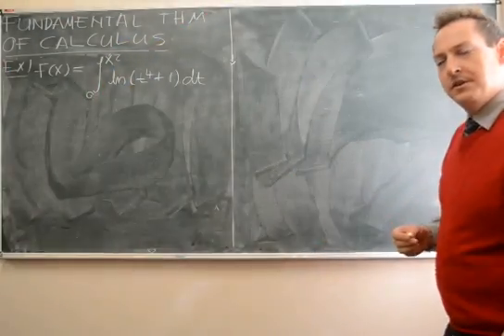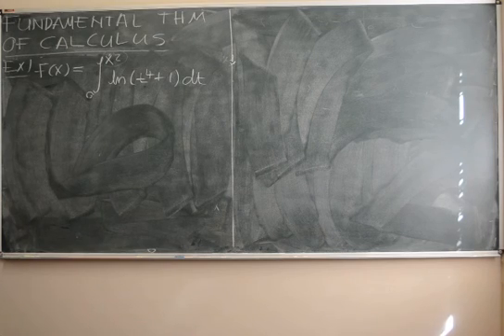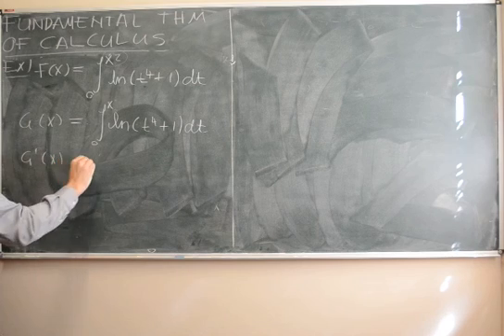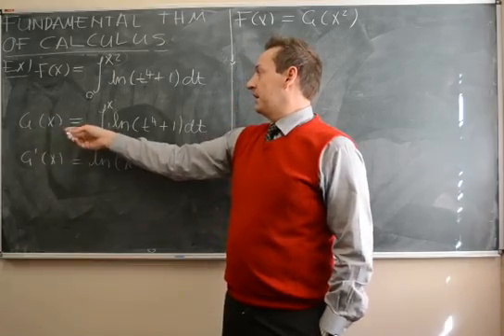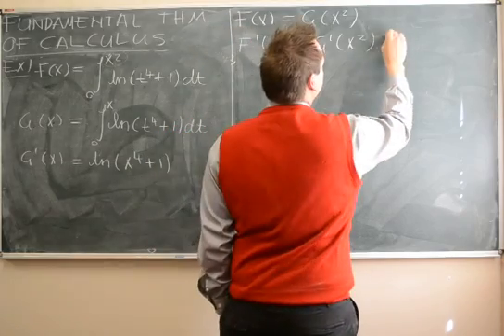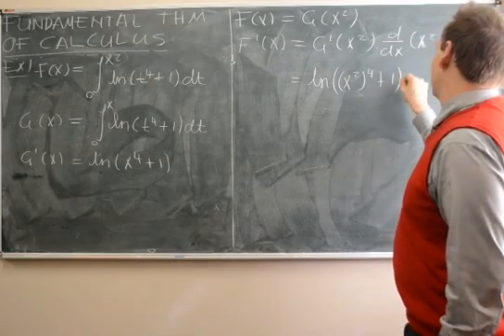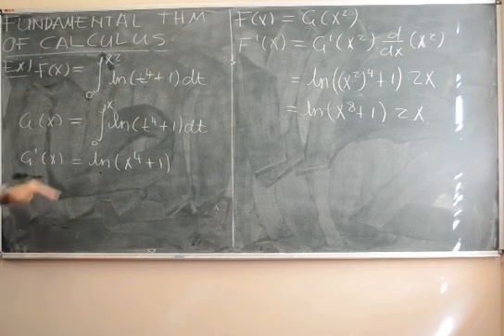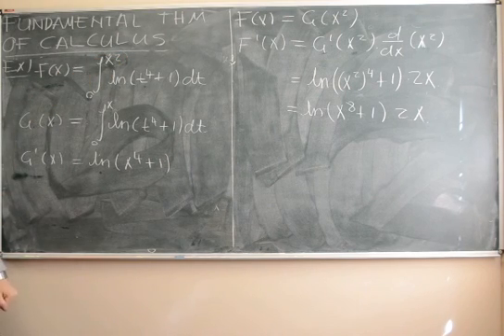Fundamental Thm Ex 2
The Fundamental Theorem of Calculus Example 2 (WTW 124)